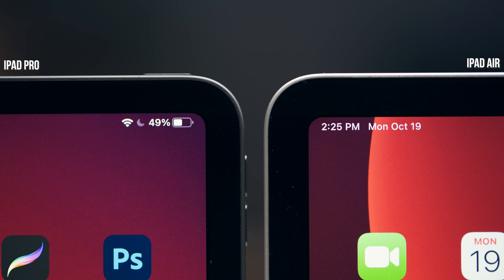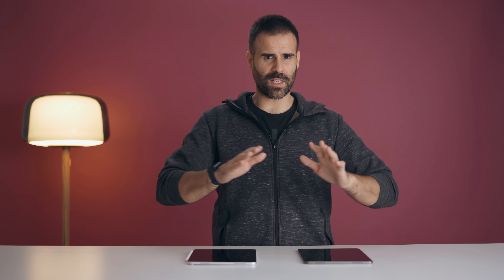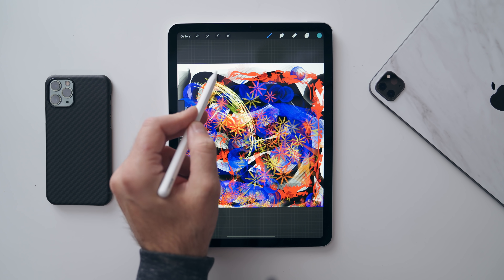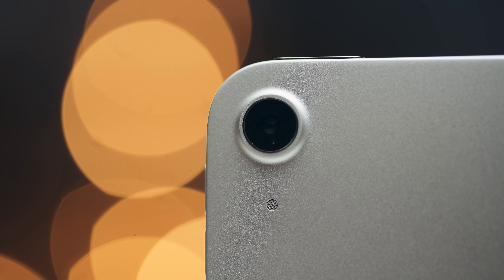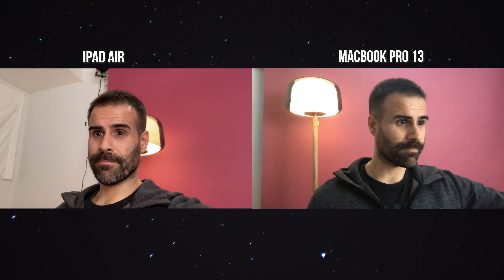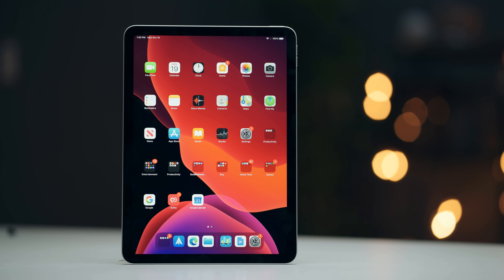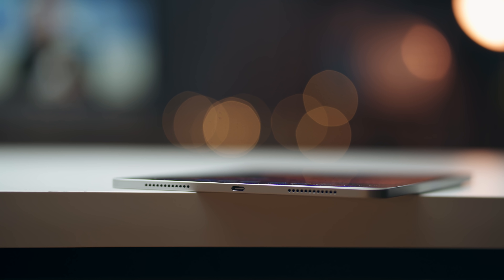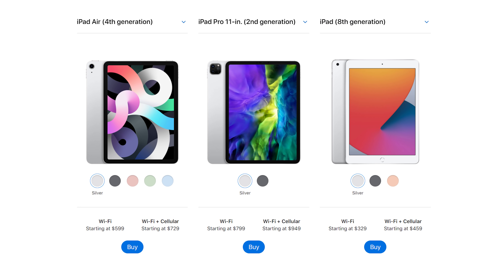iPad Air 2020 vs iPad Pro Review - Choose Wisely!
Review of the iPad Air 4 and iPad Pro 2020. The iPad Air is significantly more affordable then the iPad Pro.  Making the iPad Air a much better decision for most people. So why should you buy the iPad Pro? Watch for the full review!